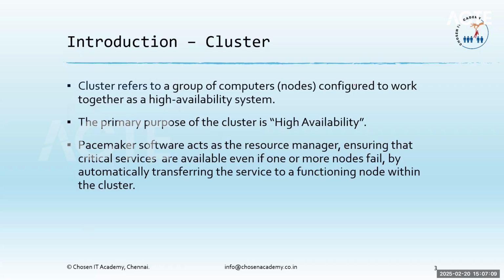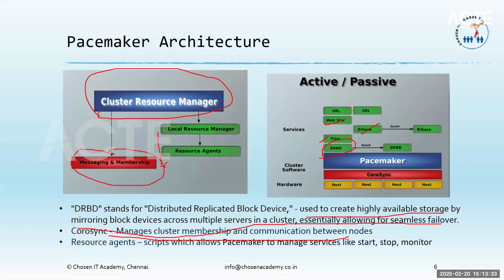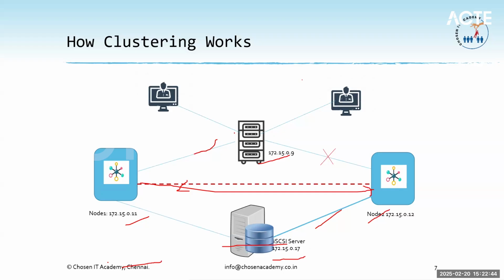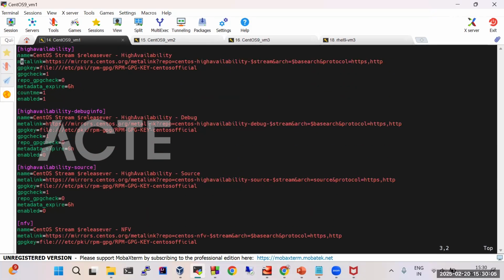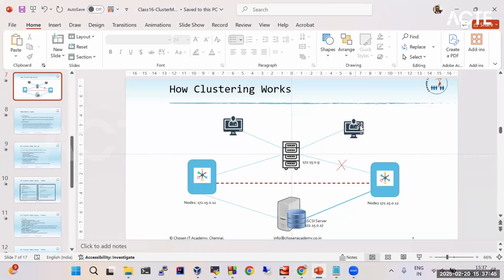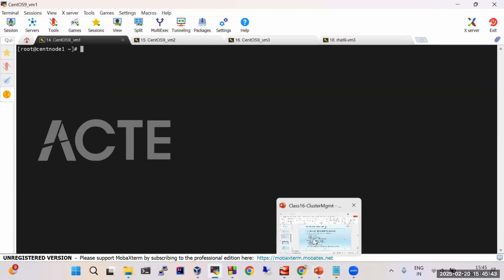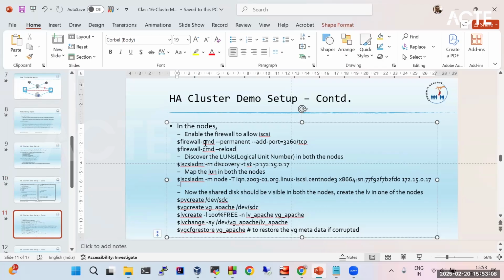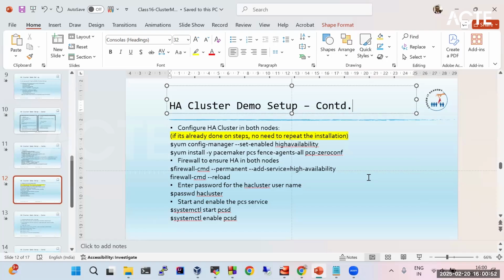🔗 Cluster Management & High Availability Cluster with Pacemaker in Linux 🐧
In this video, we explain Cluster Management in Linux and demonstrate how to build a High Availability (HA) Cluster using Pacemaker. This tutorial is ideal for Linux system administrators, DevOps engineers, and IT professionals who want to ensure maximum uptime and reliability for critical applications.

You’ll learn how Pacemaker works, how cluster nodes communicate, and how resources fail over automatically during server failures. With real-time examples, this video helps you understand how high availability clusters are configured and managed in Linux environments.

👇 What You’ll Learn in This Video:
✔ What is cluster management in Linux
✔ High availability concepts and benefits
✔ Pacemaker architecture and components
✔ Configuring a HA cluster with Pacemaker
✔ Resource management and failover process
✔ Best practices for production clusters

🔍 High availability clustering is essential for enterprise Linux servers, cloud infrastructure, and DevOps environments.

𝐀𝐂𝐓𝐄 𝐓𝐞𝐜𝐡𝐧𝐨𝐥𝐨𝐠𝐢𝐞𝐬 – Pune’s No.1 Institute for Guaranteed Placement

🔹 Data Analytics course in Pune
🔹 Full Stack Developer certification course in Pune
🔹 Cloud Computing course with certificate in Pune
🔹 Best training institute for Software Testing
🔹 Placement support institue in Pune

Recommended Job Courses:
                         Data Analytics
                         Full Stack Developer
                         Cloud Computing
                         Software Testing
                        Gen Ai & Machine Learning
                        UI & UX
                        Digital Marketing